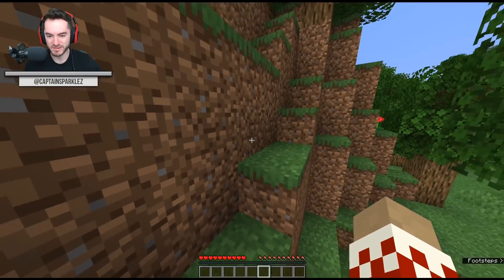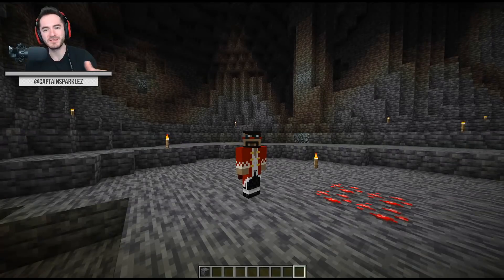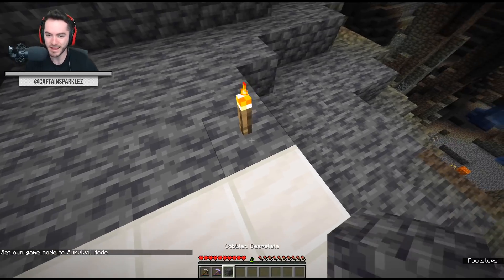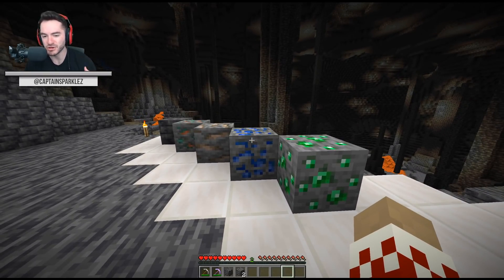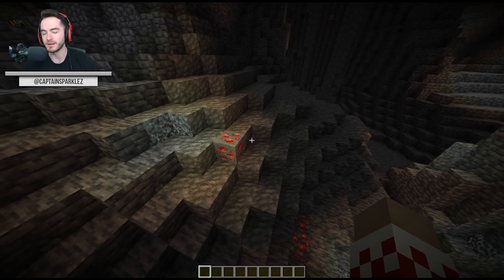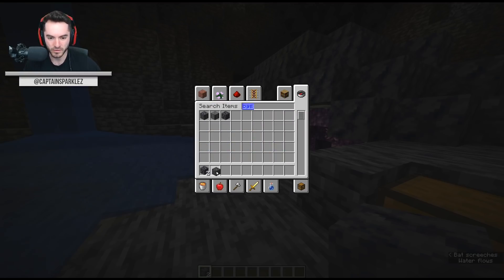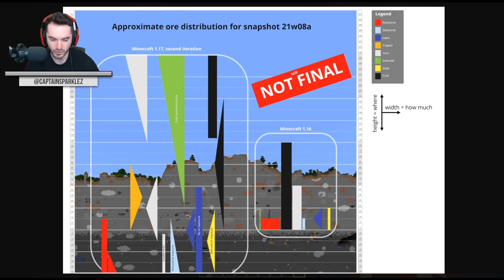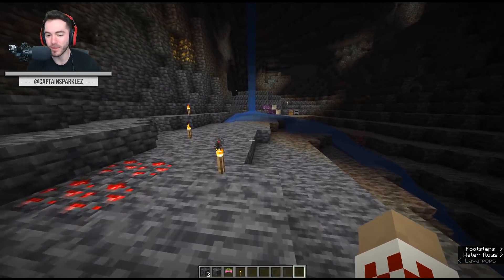Minecraft's New Ores Are Awesome